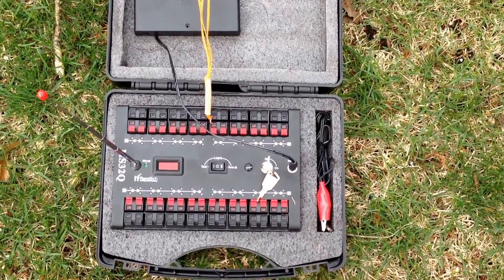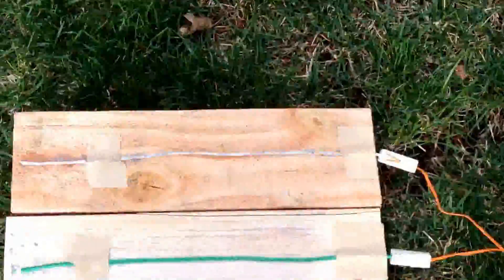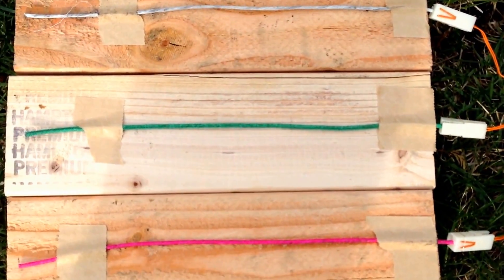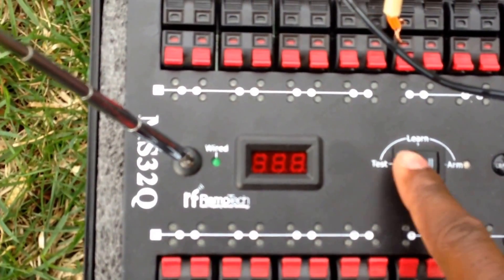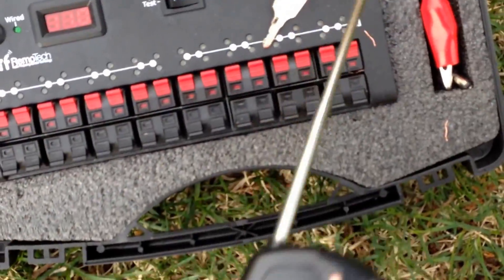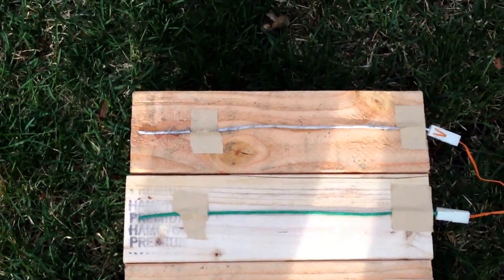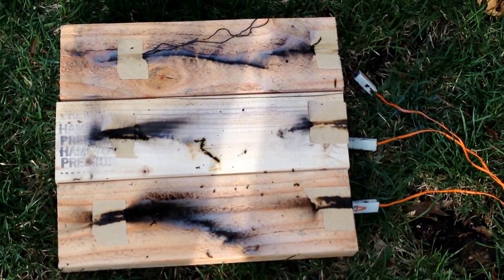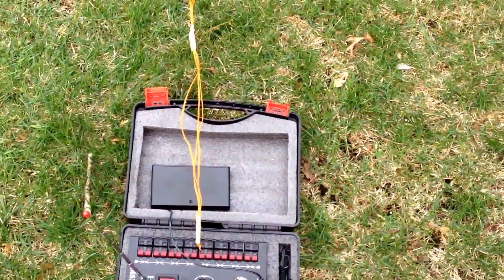2014 FIREWORKS FUSE TEST WIRED IN PARALLEL!!!